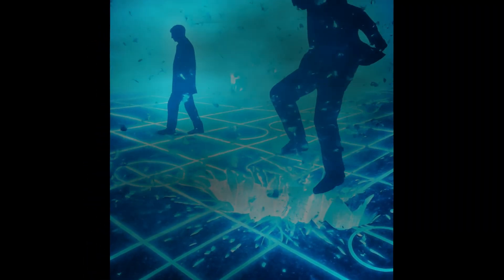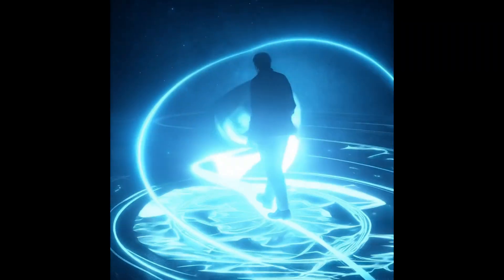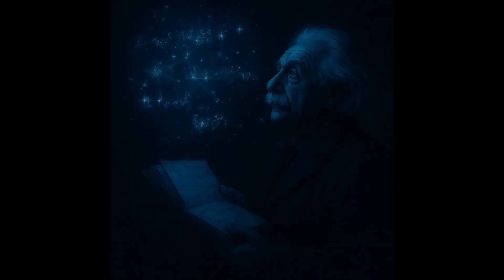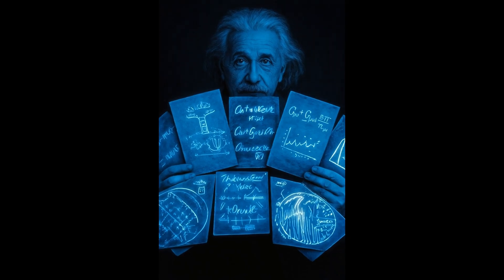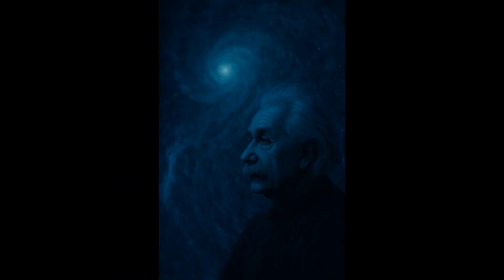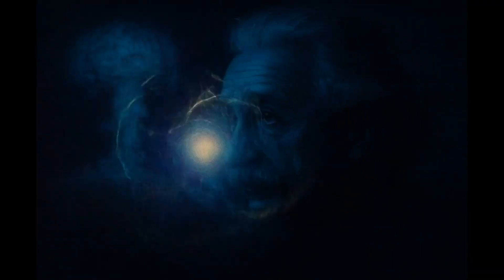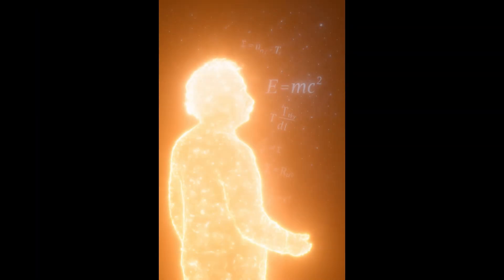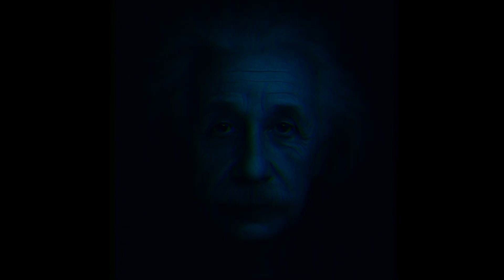Einstein’s War with the Universe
Albert Einstein was mocked, exiled, feared, and worshipped. From a failed student to a patent clerk, from the birth of relativity to the shadow of the atom bomb

He defied the rules of nature and bent reality itself
This is the story of the rebel who saw eternity

Lilium Black
- Where shadows nurture brilliance